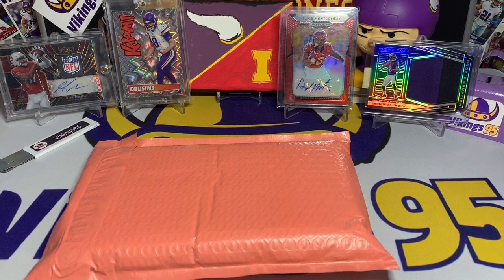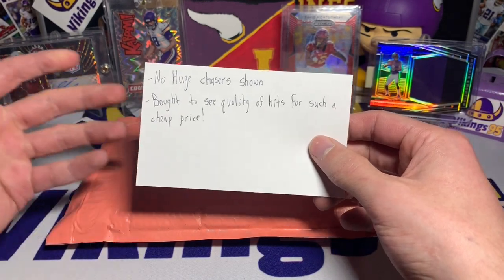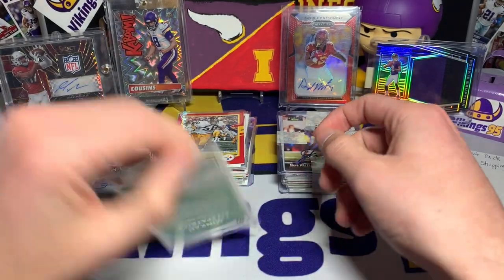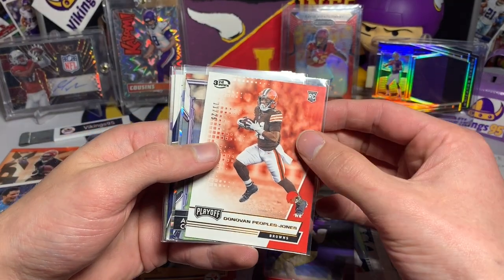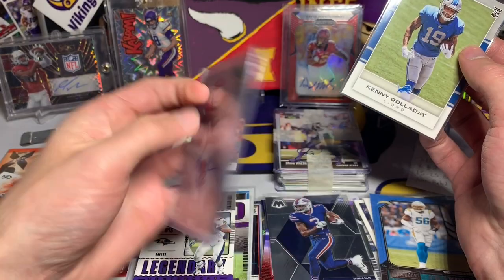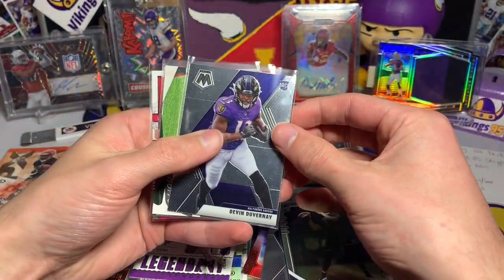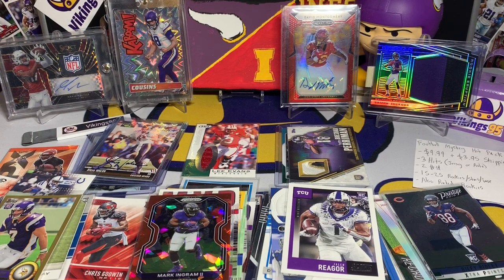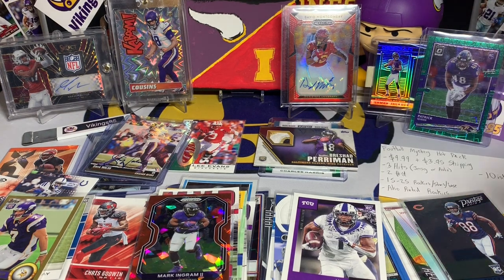3 Hits & More For $10 Plus Shipping In These eBay Football Mystery Lots!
These lots didn't look crazy by their listing by any means, BUT I saw that there was 3 hits (autographs or memorabilia cards) along with other numbered and rookies.. I wanted to try it to show everyone what to expect when it comes to the hits! Overall, it was about as expected for the cost - $10 plus shipping, for the two packs I got! I didn't see any crazy pictures, but the mystery football card packs were pretty decent with all of the cards combined, I was pleased and it provided another video and opening for me, can't be mad with that!

Per the eBay description, this eBay football mystery hot pack includes:
- 3 Hits (autos or jersey)
- 2 Numbered
- 15 to 25 base / inserts / stars cards